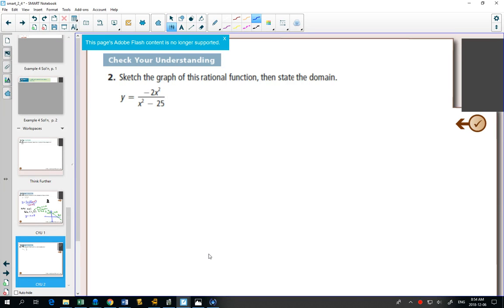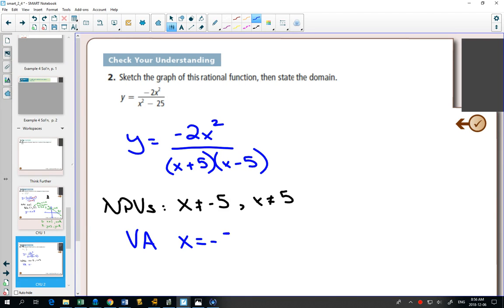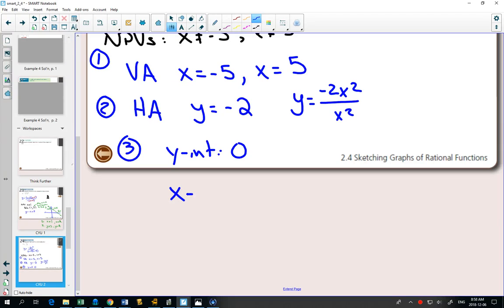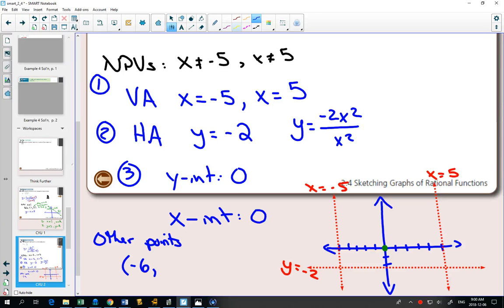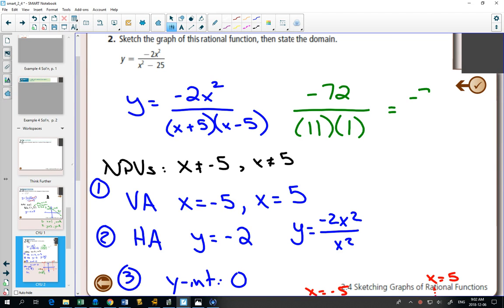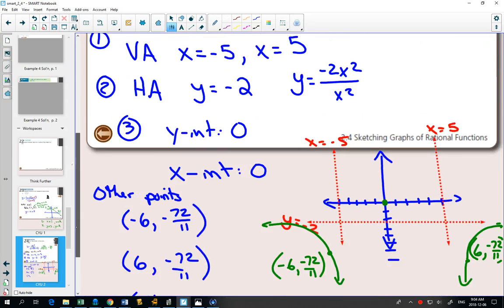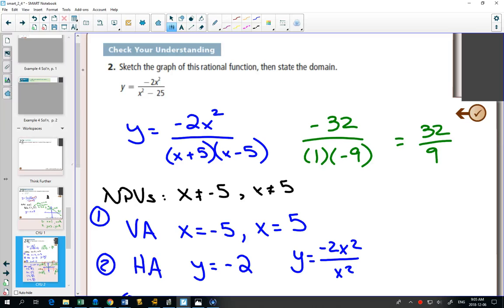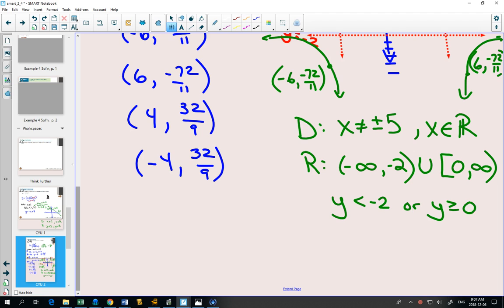40SP 2 4 Example 2